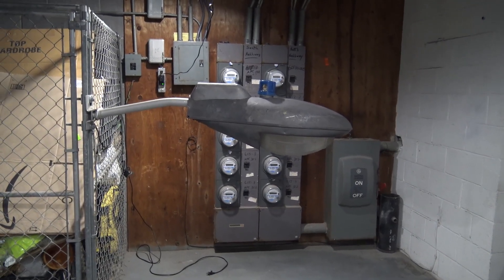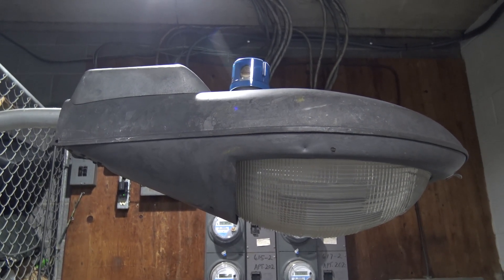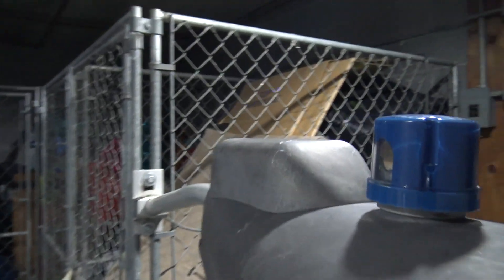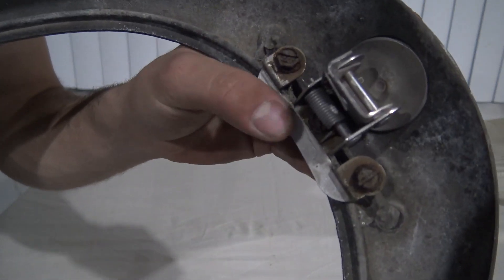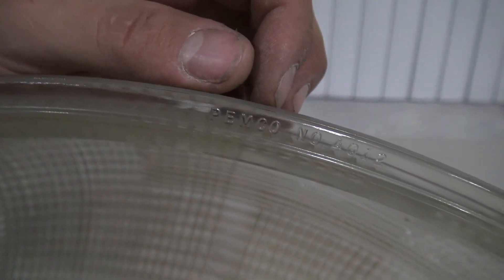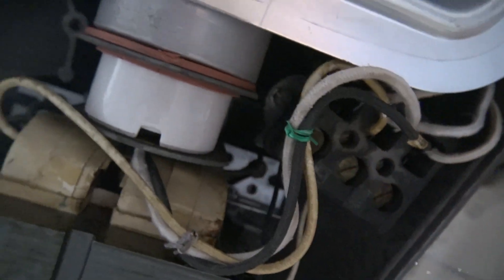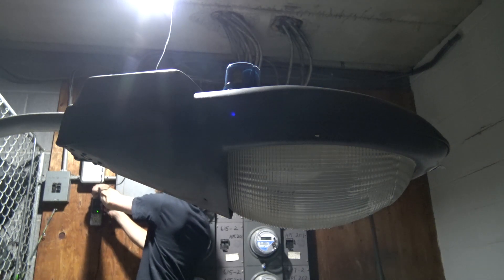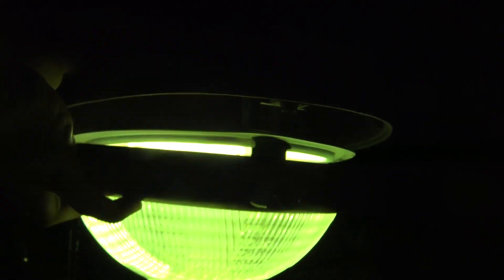1960s Finned Pemco Brightway Junior Overview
This is my Pemco Brightway Junior that is equipped with a fin and photocell. This fixture uses 400 watts mercury vapor and has a streamlined submarine design just like how I described my finned M1000. This fixture is from the early 60s and was made in Philadelphia Pennsylvania. This fixture was doomed from being trashed from a garage sale and now its here! Also be sure to check out my street light collection and other photos